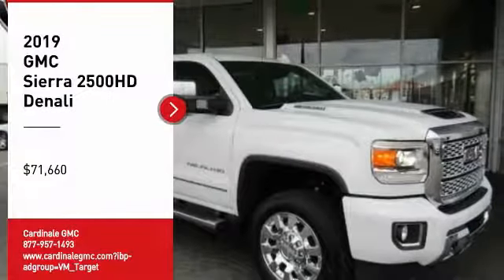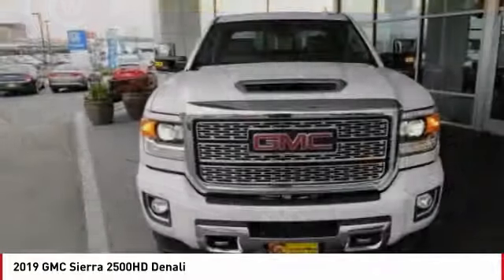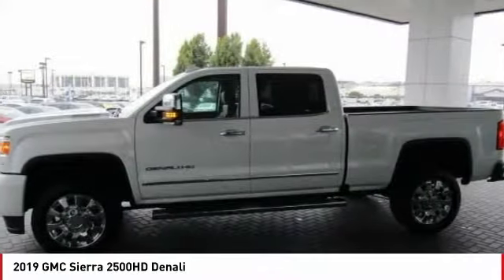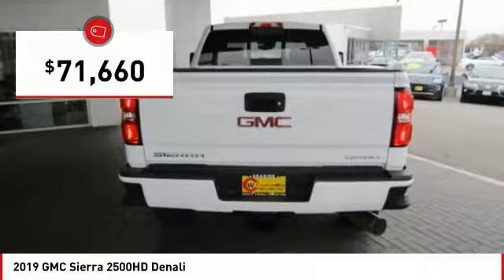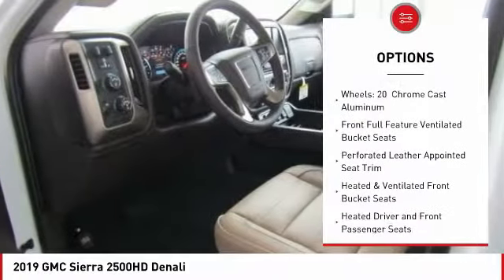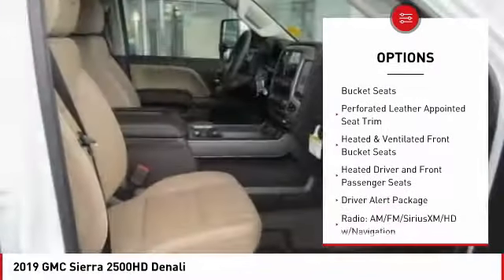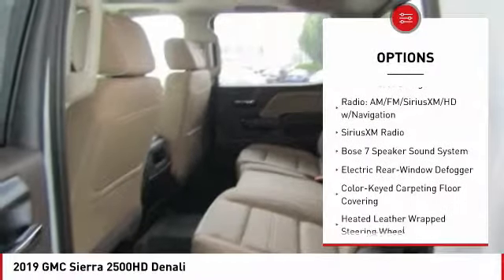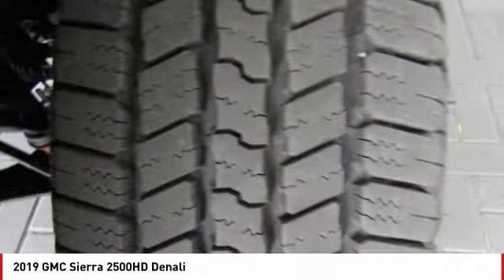2019 GMC Sierra 2500HD 2019 GMC Sierra 2500HD Denali FOR SALE in Seaside, CA G11980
Stop in today for a test drive of this N 2019 GMC Sierra 2500HD

Cardinale GMC
2 Heitzinger Plaza

Summit White 2019 GMC Sierra 2500HD Denali 4WD Allison 1000 6-Speed Automatic Duramax 6.6L V8 Turbodiesel  Recent Arrival!   We develop outstanding relationships where EVERYBODY wins!     Vehicle price and availability are subject to change without notice.